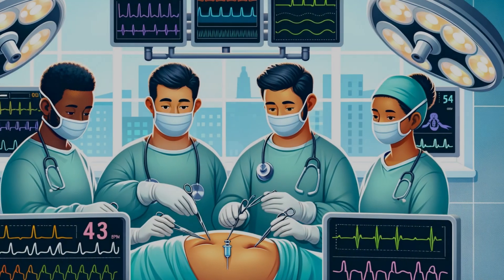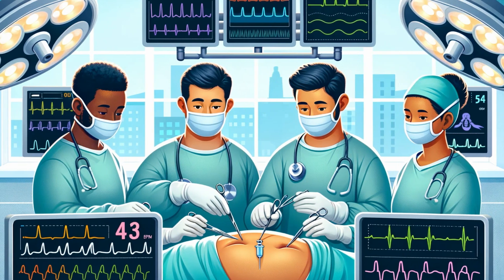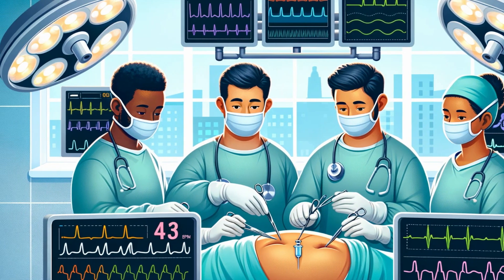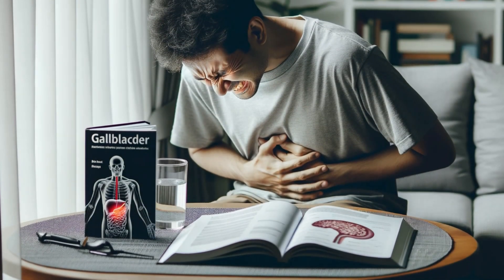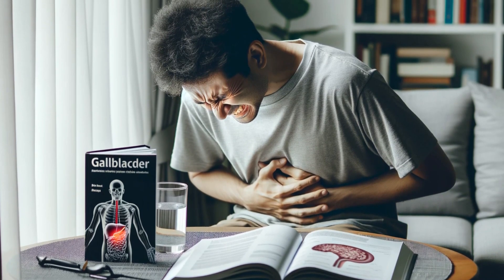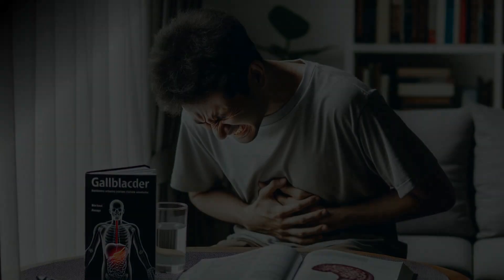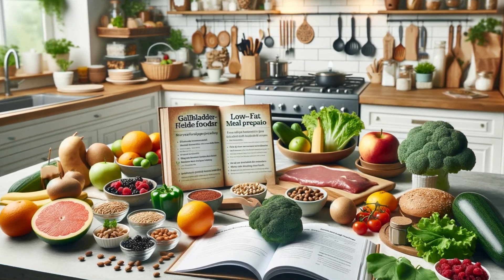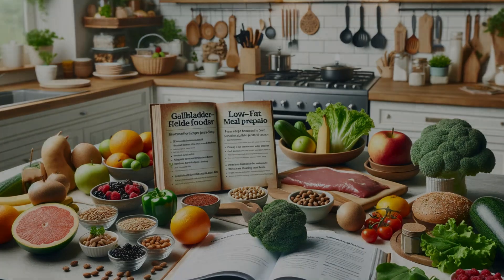Beat Gallbladder Sludge: Triumph & Relief!